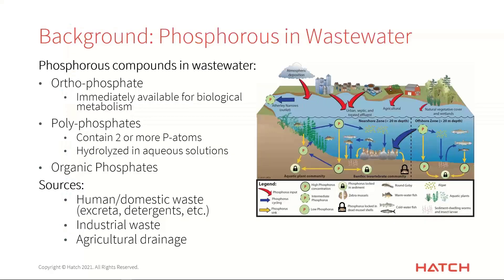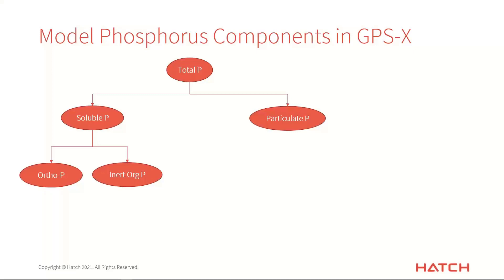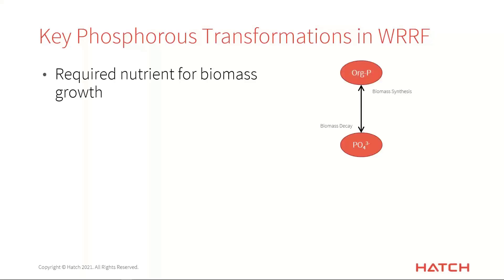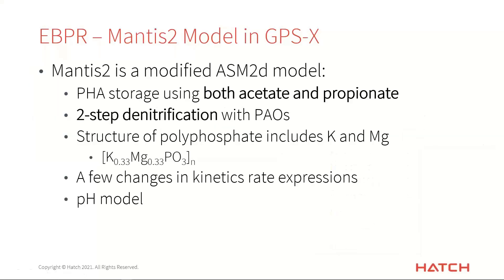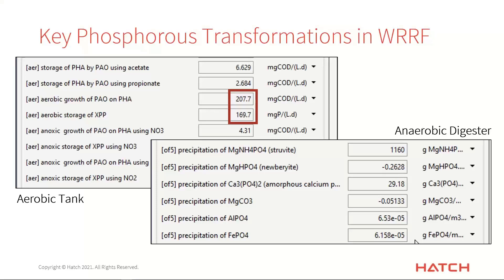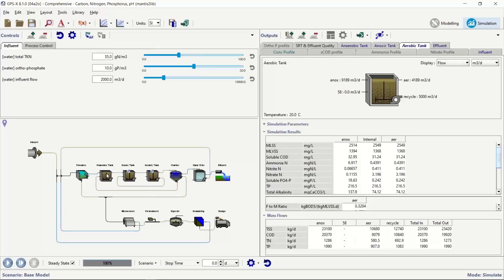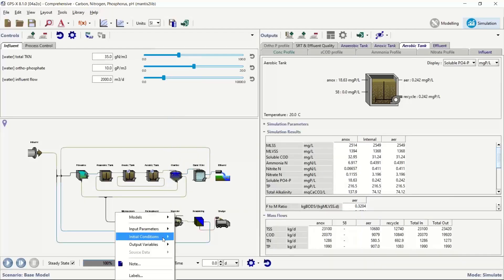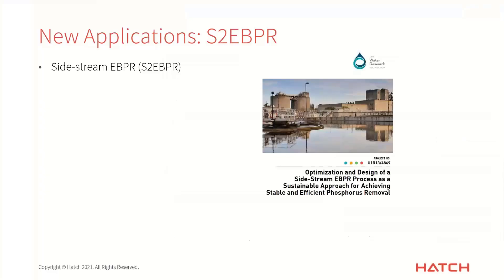Modelling Biological Phosphorus Removal Processes with GPS-X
Join us for a FREE 60-minute webinar where Hatch modelling experts will discuss and demonstrate the details of the biological phosphorus removal mechanisms in the Mantis2 model in GPS-X.
Learn about the biomass types and growth/decay processes captured in Mantis2, as well as several pre-configured Bio-P plant designs that are part of the GPS-X Sample Layouts menu.